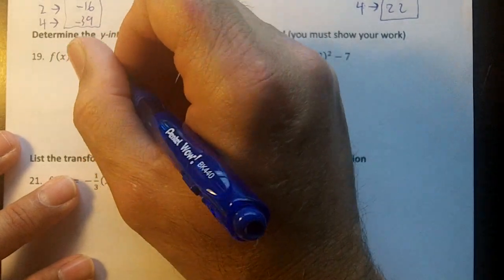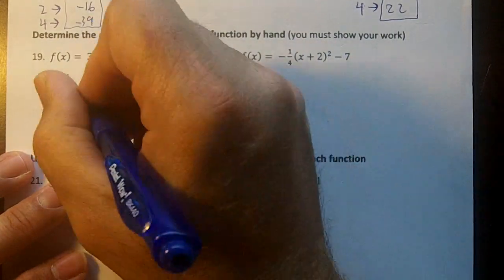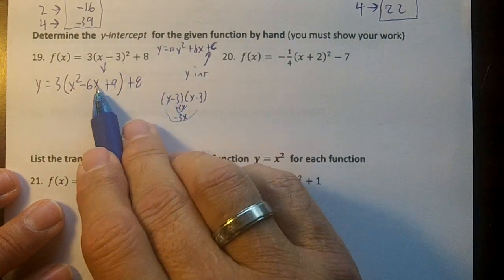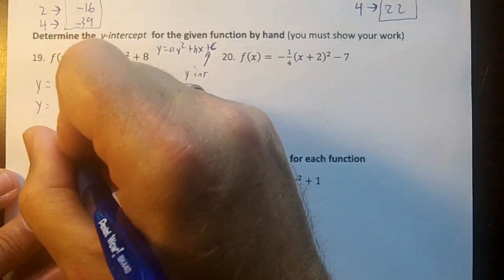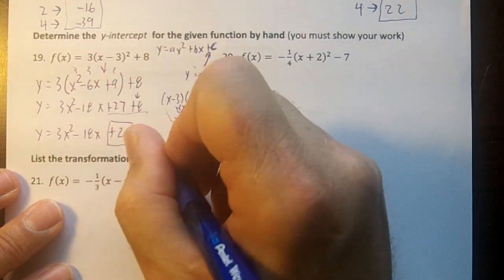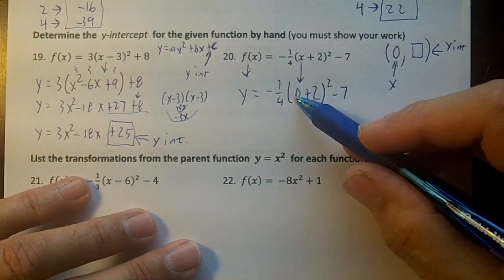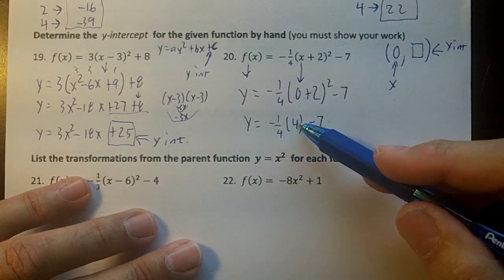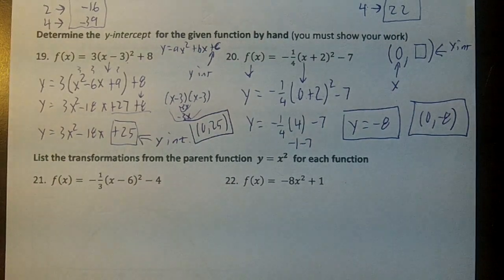ALG PAP TEST 5 1 REV 09